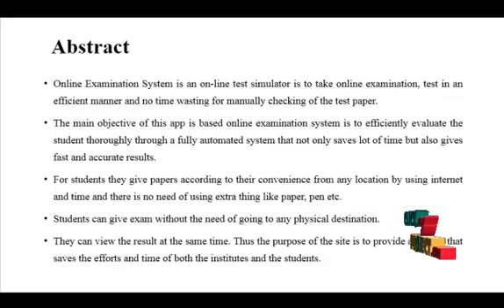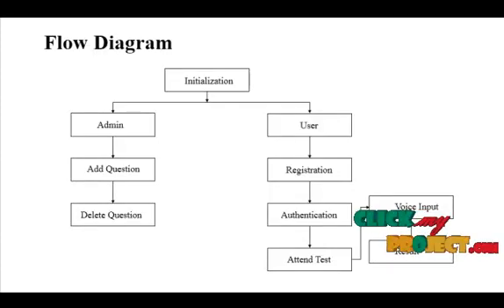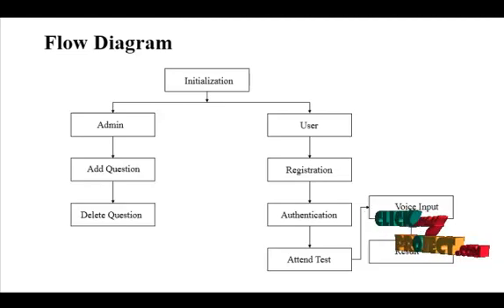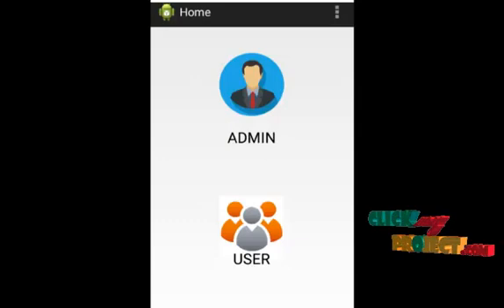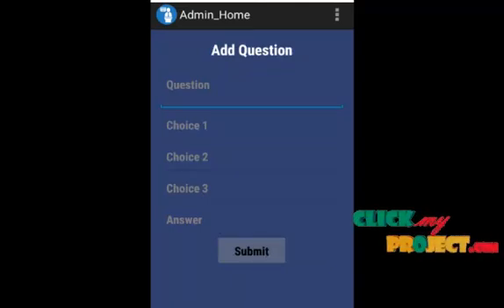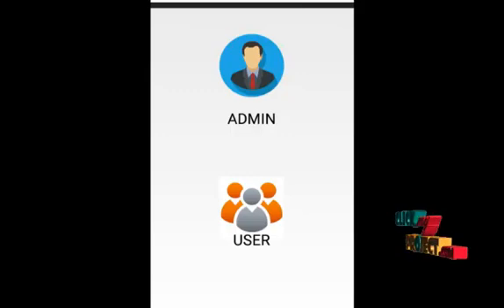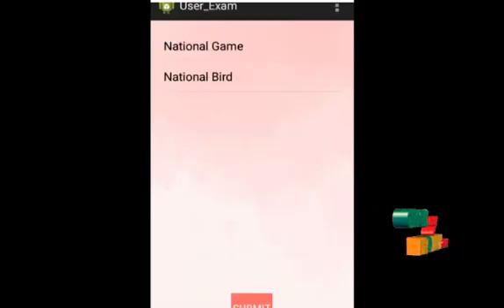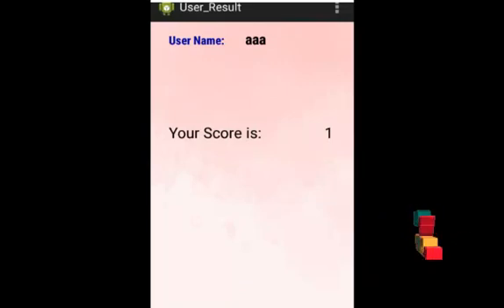ONLINE EXAMINATION (VOICE CONTROL)